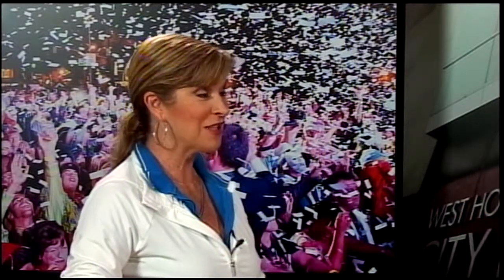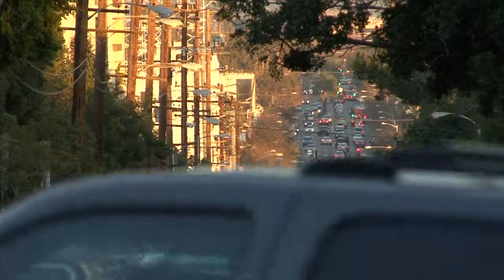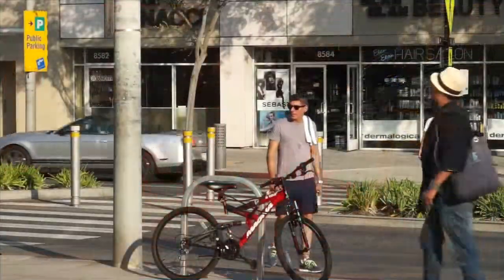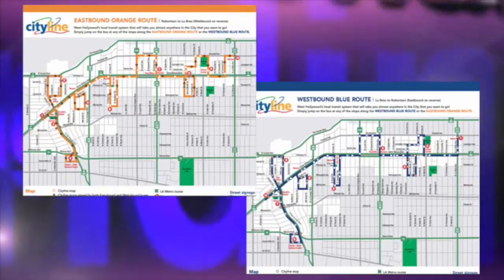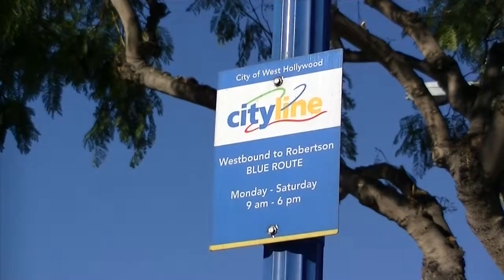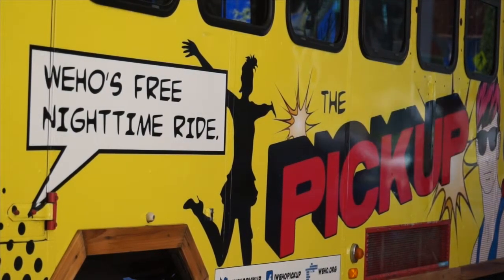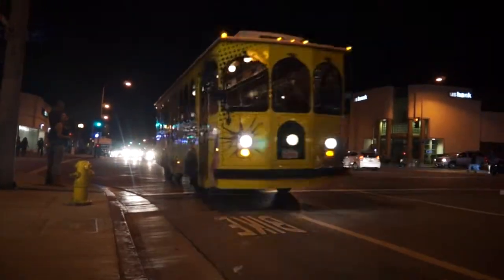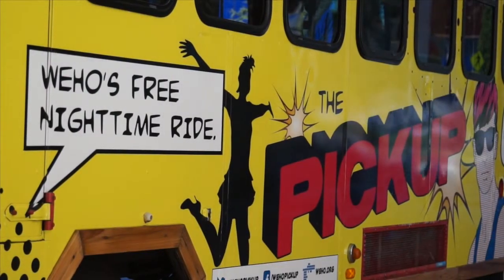008 - Getting Around West Hollywood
Host Tracy Savage talks with West Hollywood residents and officials about topics that matter most. In this episode, Perry Sloane Goodman talks about CityLine Shuttle and other public transit opportunities. And don't miss Eddie Robinson on location aboard "The Pick-Up Line." West Hollywood's fun, fast, and free weekend trolley